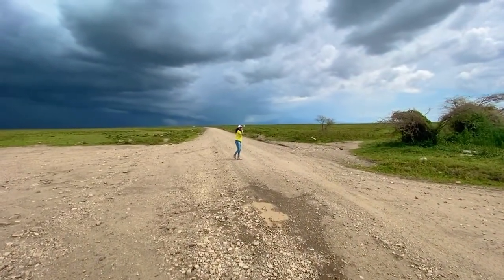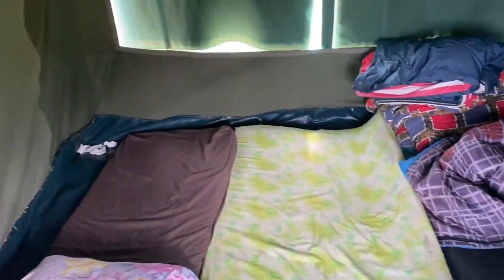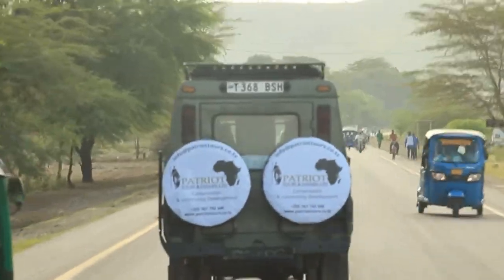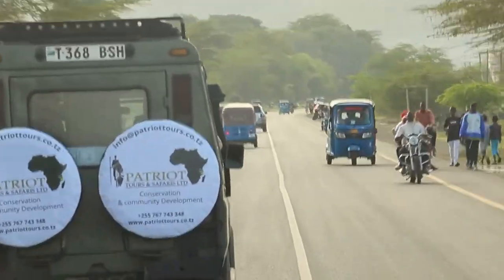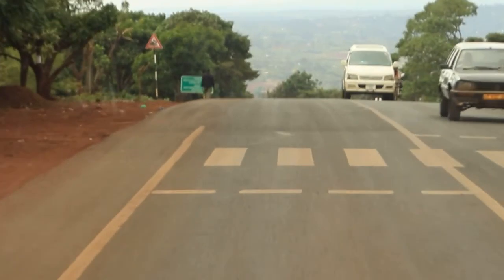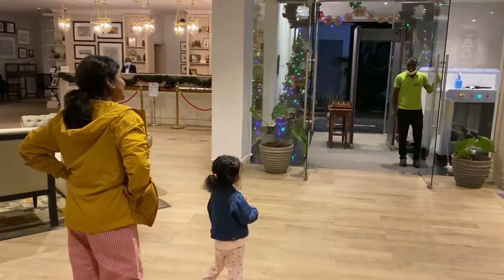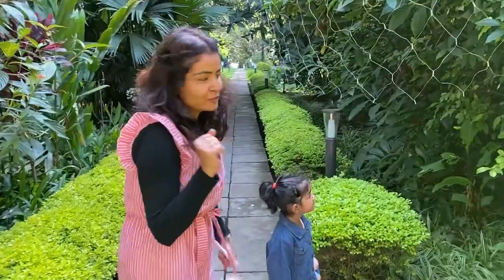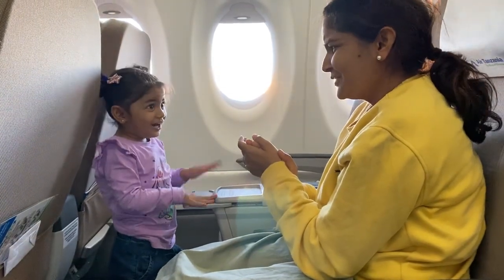LESS COST SHOPPING IN AFRICA DURING COVID-19 IN TANZANIA 2021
Serengiti National Park & Ngorongo is full with tourists all around the globe. Big Shopping Malls & Small Shops too. End of African wildlife Safari today.

This is My SEVENTH Vlog in Tanzania. We are on Africa Safari exploring African wildlife.DO not miss My Vlogs & Food Recipes on my Channel.

DAY1: DAR – KILIMANJARO - FOUR POINT BY SHERETON ARUSHA
DAY2: FOUR POINT BY SHERATON - TARANGIRE NATIONAL PARK
DAY3: TARANGIRE NATIONAL PARK - SERENGETI NATIONAL PARK
DAY4: SERENGETI NATIONAL PARK - NGORONGORO CRATER
DAY5: Back to FOUR POINT BY SHERETON ARUSHA
DAY6: KILIMANJARO - DAR

For More Details on Safari Cost, how & where to do Safari Bookings, Where to Stay, Travel Cost & places to Visit in Tanzania contact me on below email or chat with me on FB messenger.

TOP Travel Vlog Video in Africa you must Watch

►Copyrights: No Copyrights